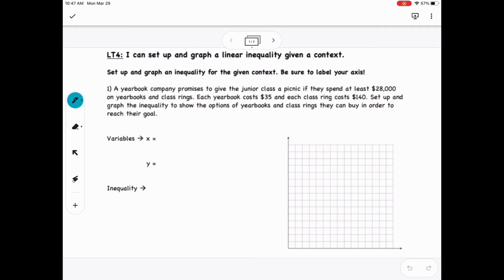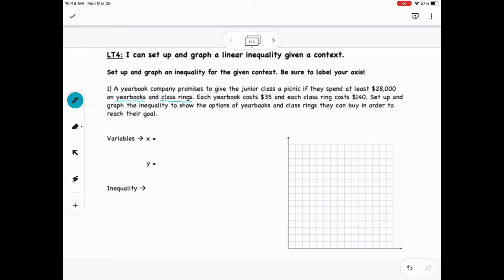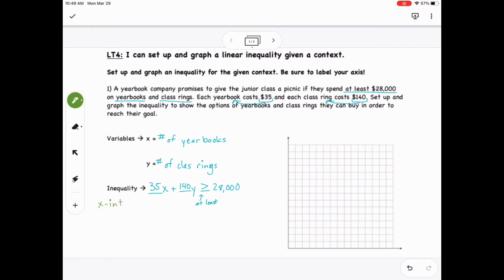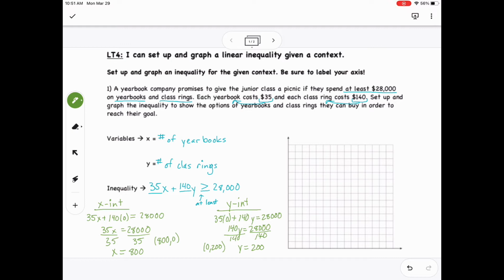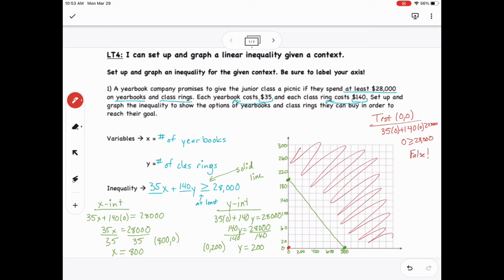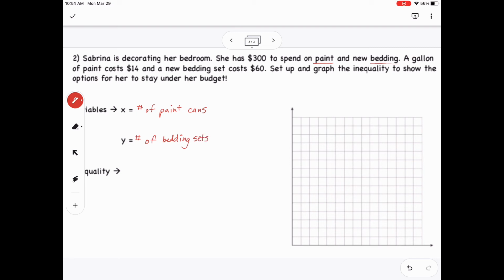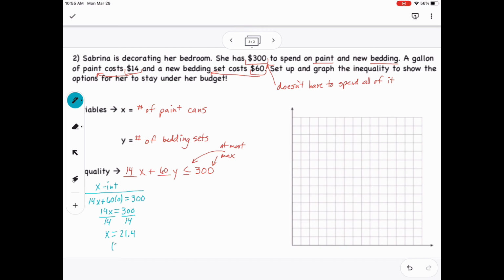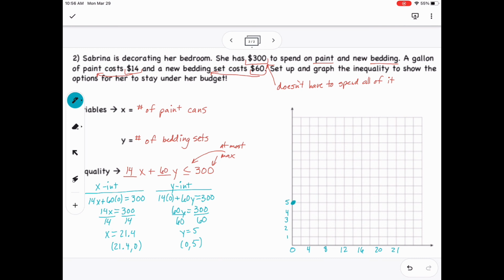Unit 7 LT4 Video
Graphing linear inequalities given context